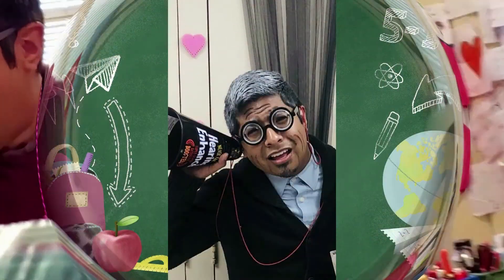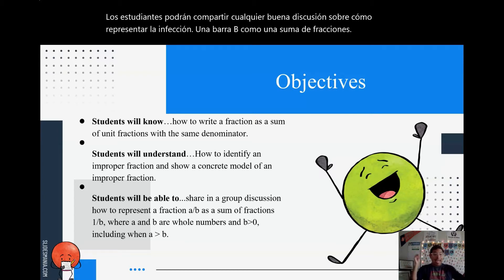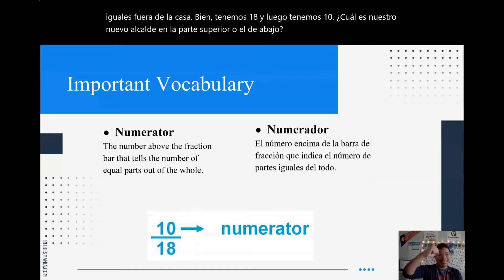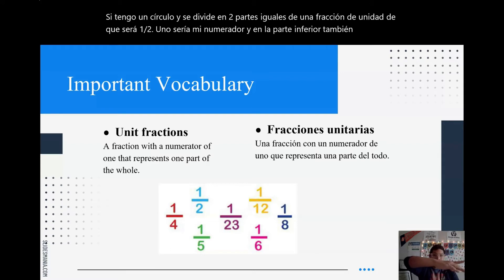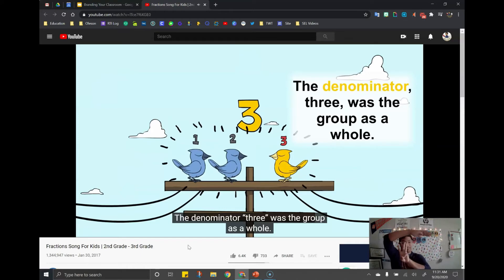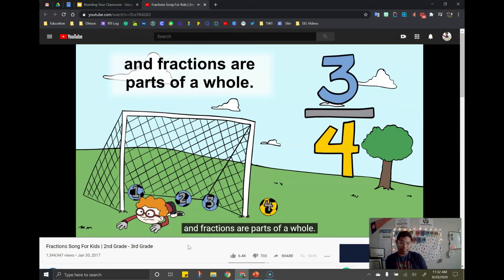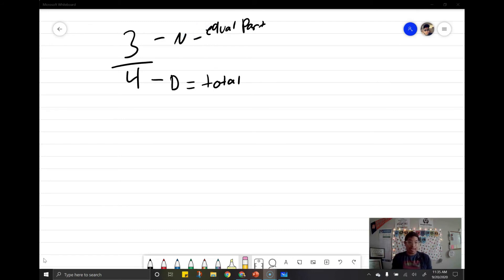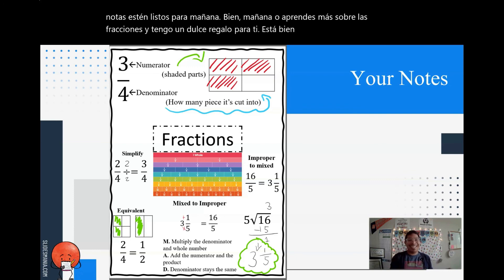4.3A Part 1 English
Students will learn about how to represent fractions.